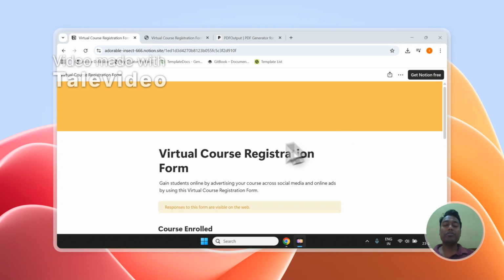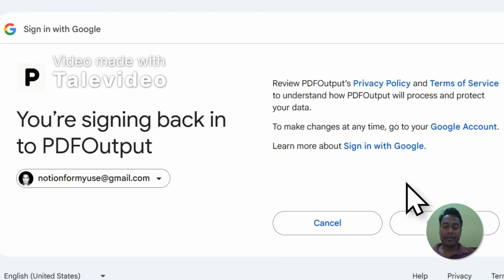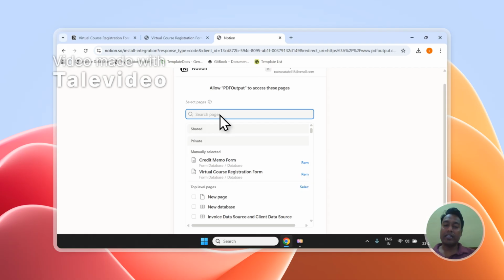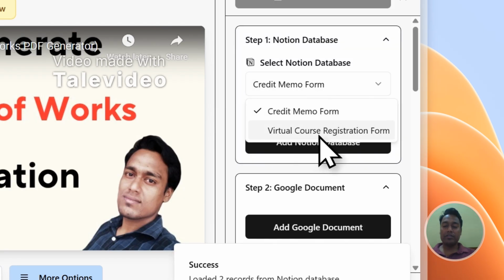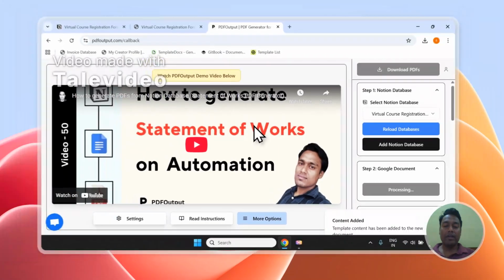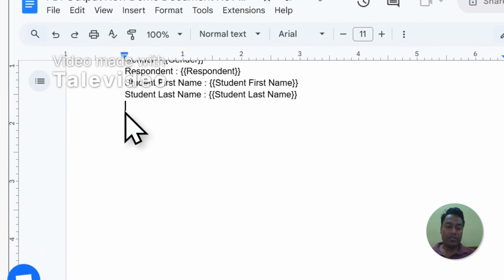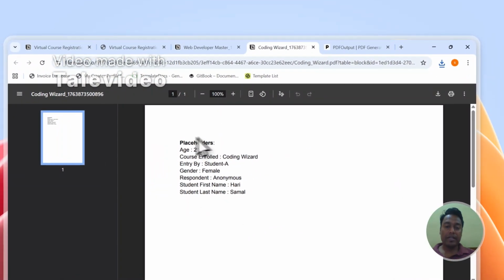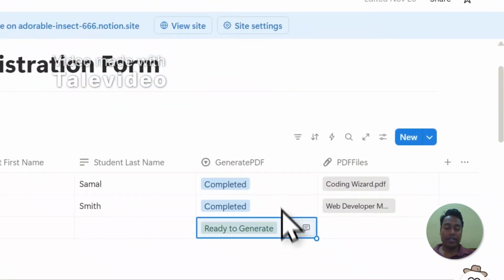How to create Course Registration Form PDFs on automation using Notion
We are going to take a look at Course Registration Form PDFs which we will create within minutes.

1️⃣ Connects to your Notion database and pulls fields like ClientName, InvoiceNumber, and any custom data.

2️⃣ Finds placeholders ({{ClientName}}, {{InvoiceNumber}}, etc.) in your Google Doc template and replaces them with real data.

3️⃣ Generates a PDF, saves it back to Notion Database, and updates your Notion database.

👋 ABOUT PDFOutput